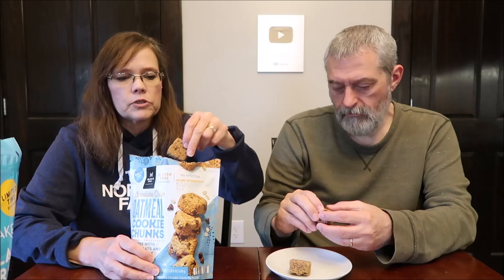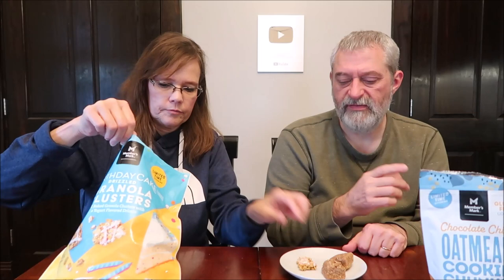Member’s Mark (Sam’s Club): Birthday Cake Drizzled Granola Clusters & Chocolate Chip Oatmeal Cookie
This is a taste test/review of the Member’s Mark (Sam’s Club) Birthday Cake Drizzled Granola Clusters and Chocolate Chip Oatmeal Cookie Chunks.